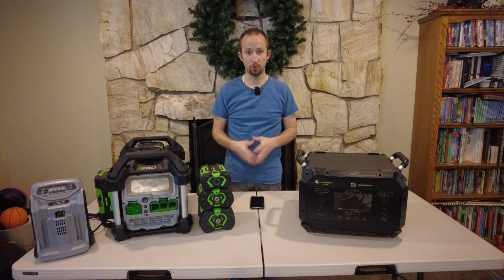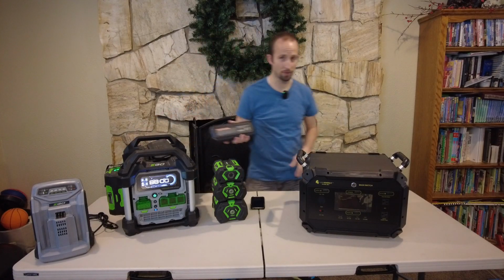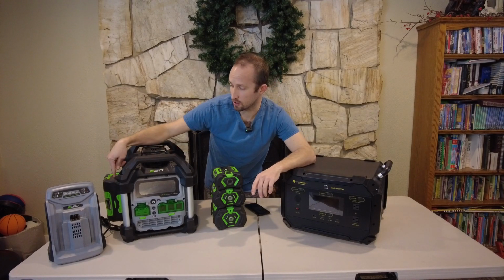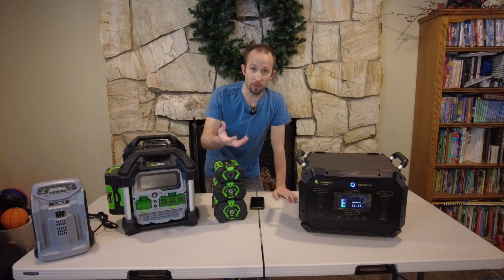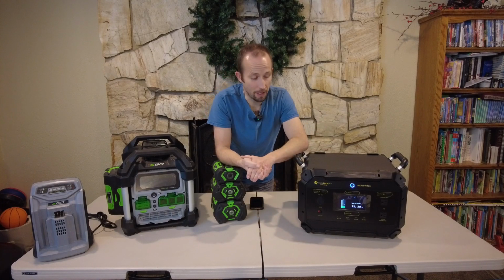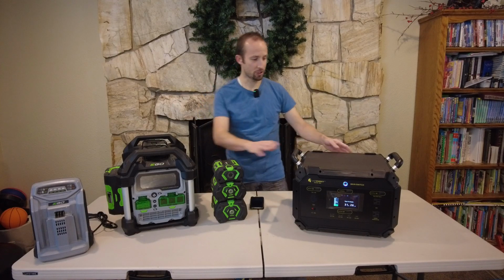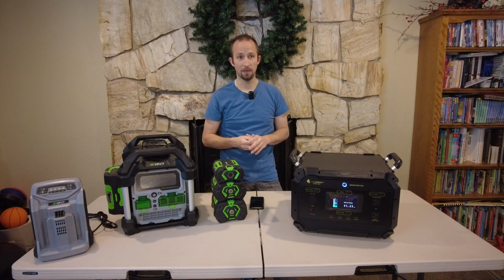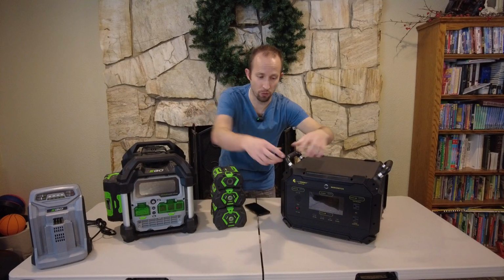Lion Energy Safari ME vs Ego Nexus Power Station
Lion Energy Safari ME VS Ego Nexus Power Station head to head comparison, the good the bad and the ugly. THE IMPORTANT THINGS YOU HAVENT SEEN YET!! See below for time stamp. 👇🏻👇🏻👇🏻👇🏻